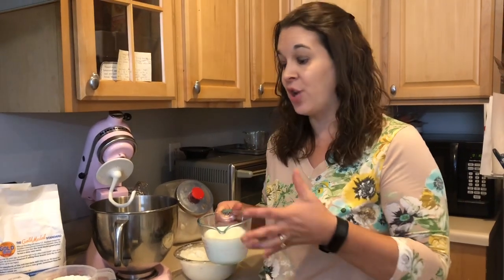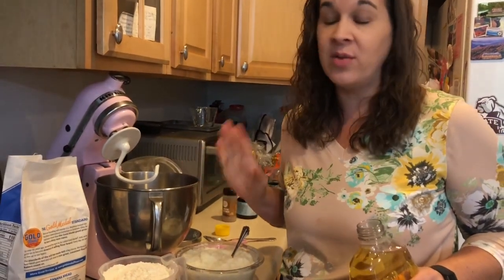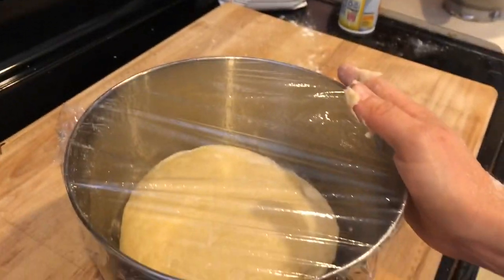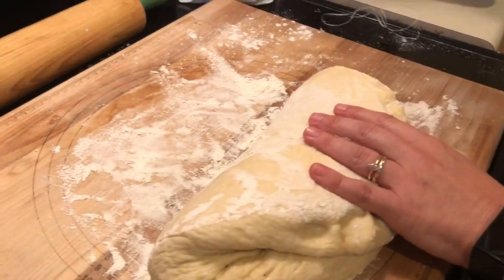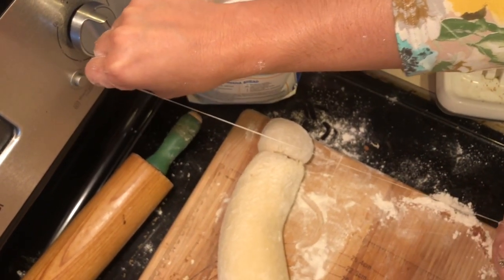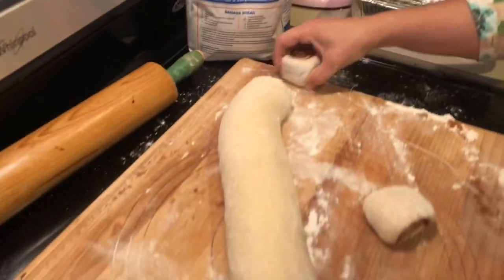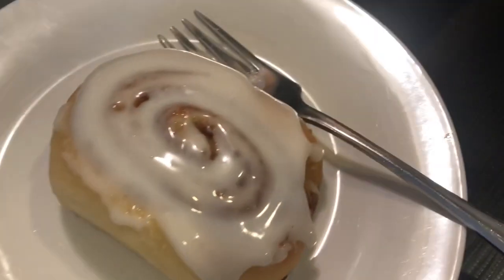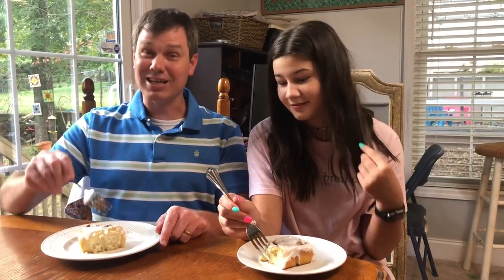Homemade Cinnamon Rolls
Watch how to make the best homemade cinnamon rolls. All you need is: 4 cups plain flour, 2 tsp salt, a dash of nutmeg, 1 cup of warm milk, 1/2 cup sugar, 1 tbsp active yeast, 1/4 cup oil, 1 egg, 1/2 cup instant mashed potatoes (yes I said mashed potatoes), 1 stick melted butter then 2 cups light brown sugar with 1-2 tbsp ground cinnamon for filling. Your icing can be any kind you like but I use 2 cups powdered sugar with 4 tbsp milk or more if needed.